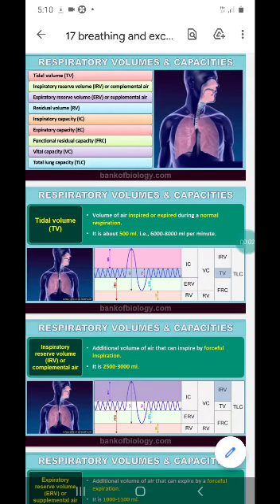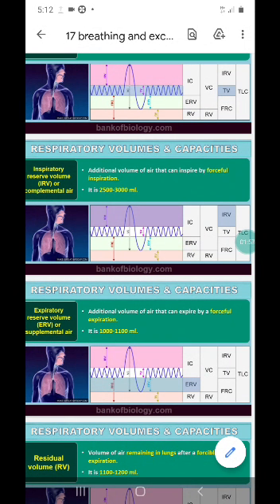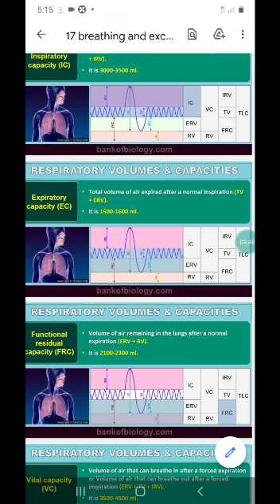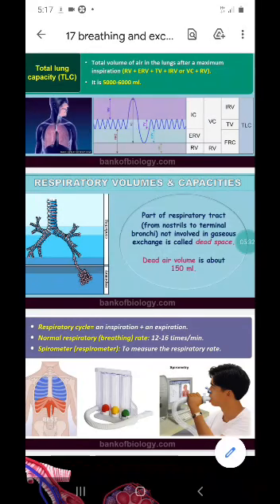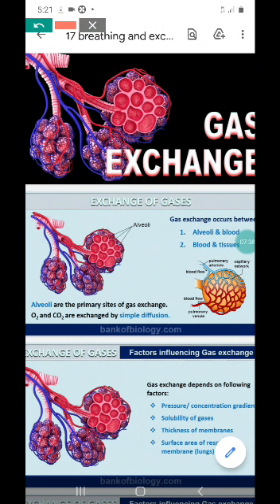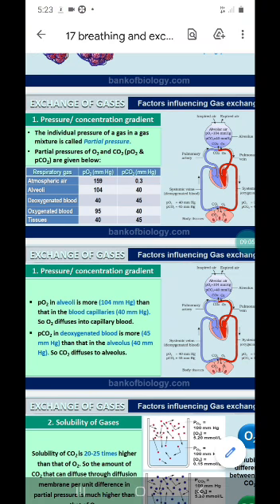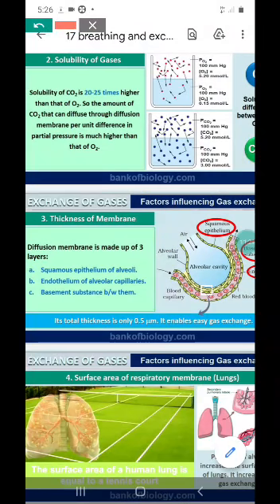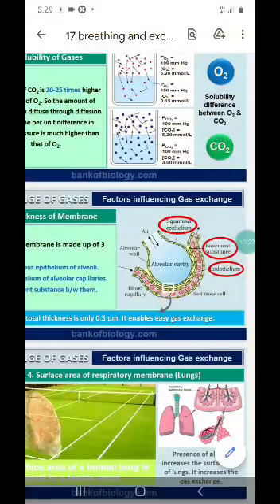CBSE Biology class11 Exchange of gases